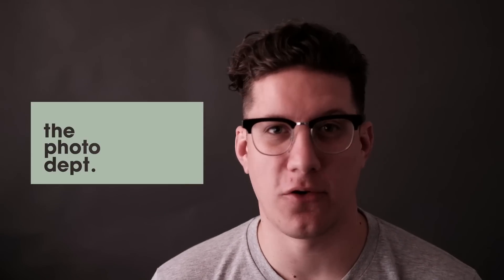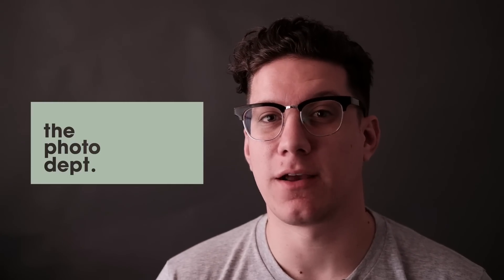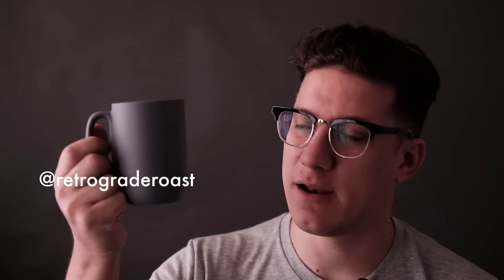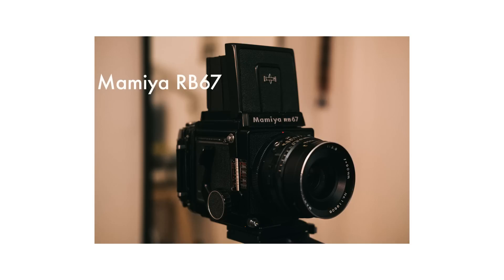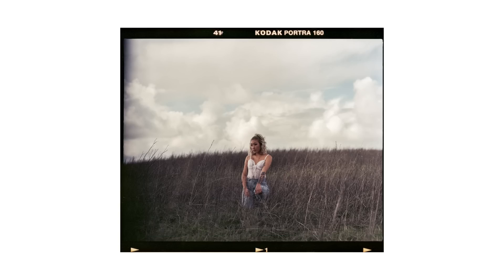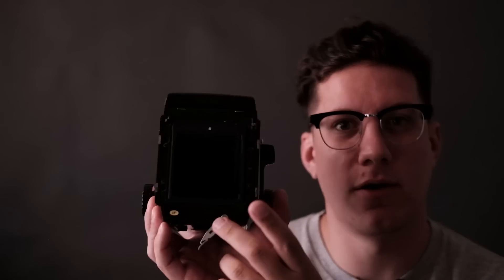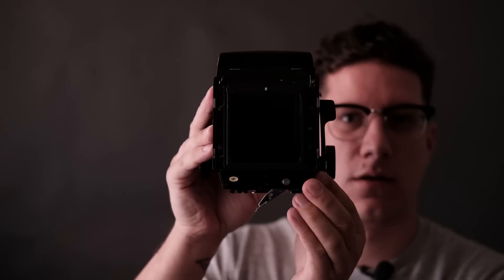Mamiya RB67 Camera Review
After a long absence (i'm sorry!) and a crazy couple of months, I am back with an intro to the Mamiya RB67 medium format camera.

@retrograderoast on Instagram

@bossbaristapodcast on Instagram

@heathceramics on Instagram

@baristamagazine on Instagram

Design and logo:
Eiselle Ty
@eisellecruzty on Twitter